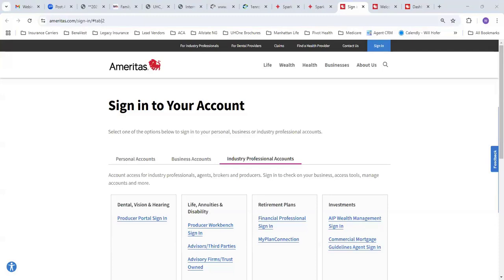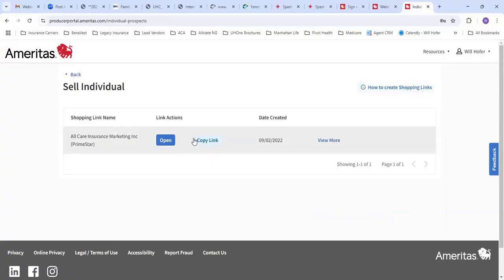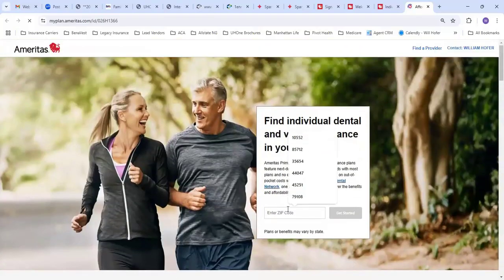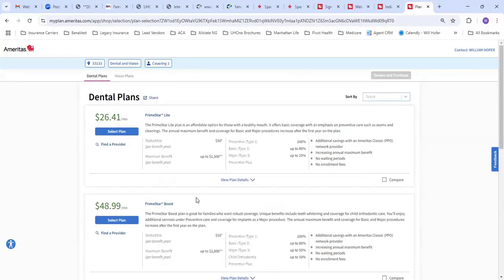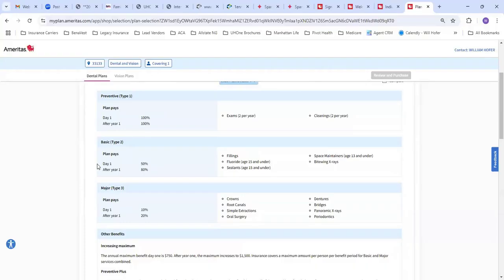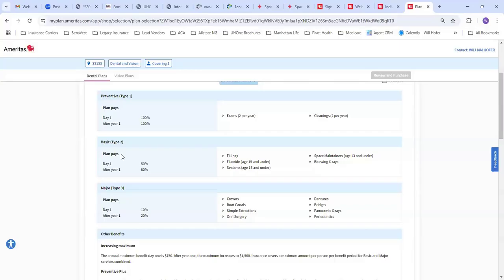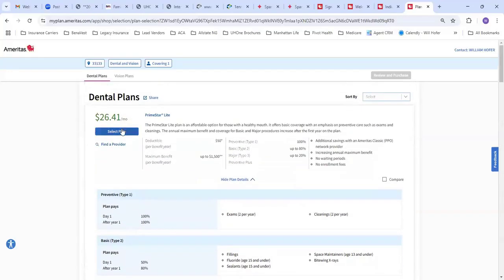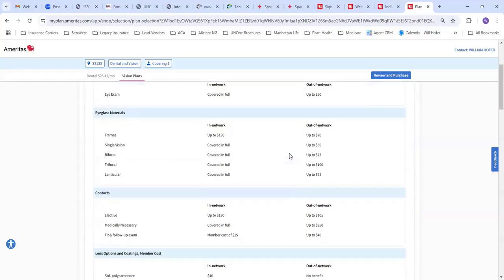Stay Ahead in 2025: Mastering Ameritas Ancillary Sales Webinar Preview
📚 BenaVest Ancillary Training – Ameritas Insurance Product Preview
In this preview training webinar, BenaVest introduces agents and brokers to Ameritas ancillary insurance plans — one of the most competitive carriers for dental, vision, and hearing coverage.

This training covers:

✅ How to present and sell Ameritas dental & vision plans
✅ Unique selling points and value for clients
✅ Contracting steps with Ameritas
✅ Why Ameritas is trusted by agents across the U.S.

If you're looking to expand your product portfolio and increase cross-sell opportunities, Ameritas is a must-have.

🛠 Why Work with BenaVest?

100% FREE full-length webinars
Competitive commissions
Lead support + marketing tools
Nationwide carrier access